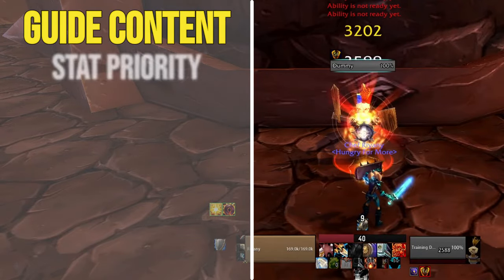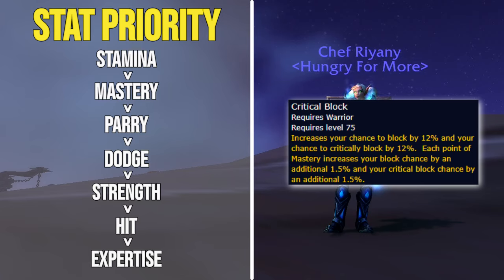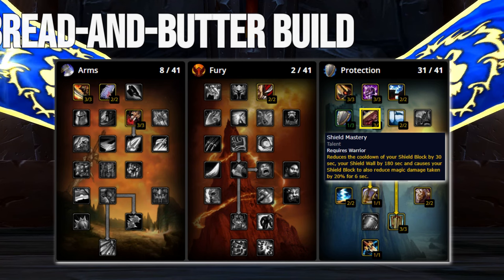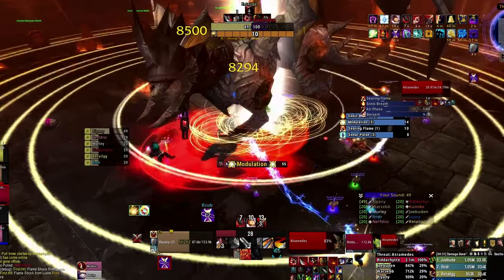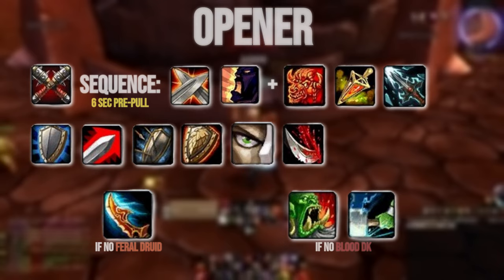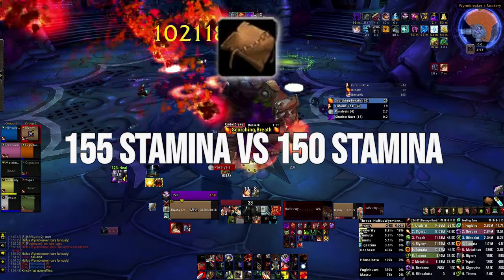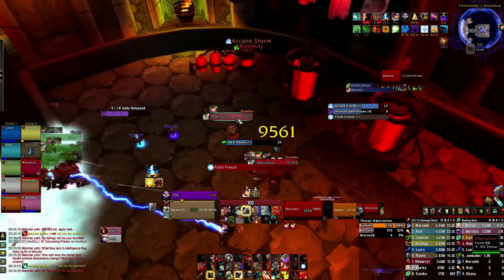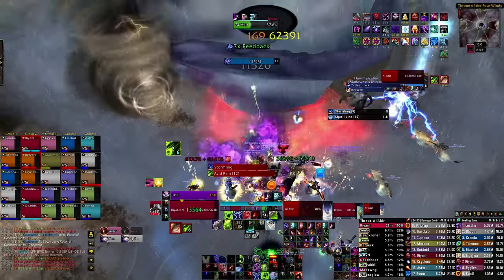The Complete Protection Warrior Guide | Cataclysm Classic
The protection warrior is not a meme, and it's a bit unfortunate that they are seen in such a negative light by the community (partially responsible for that).

Will they be as strong main tanks as blood DKs? No. But that's not the role they fulfill. Don't be the guy that omits a protection warrior from the roster on the basis  it's not a meta pick.

Macros:

showtooltip Intervene
/cast [@mouseover, help, nodead] Intervene

showtooltip Charge
/Cast Defensive Stance
/Cast Charge

showtooltip Shield Block
/Cast Defensive Stance
/Cast Shield Block

showtooltip Colossus Smash
/Cast Battle Stance
/Cast Colossus Smash

00:00 Intro
01:11 Stat Priority
04:02 Talents
07:42 Glyphs
08:58 Rotation
11:26 Professions
12:23 Race
13:32 Weakauras
14:34 Macros
15:22 Consumables
15:40 Gems
15:56 Weapon Enchant
16:07 External CDs
16:32 Outro